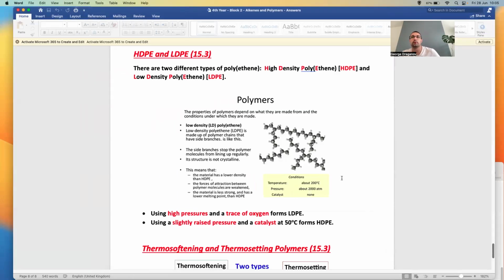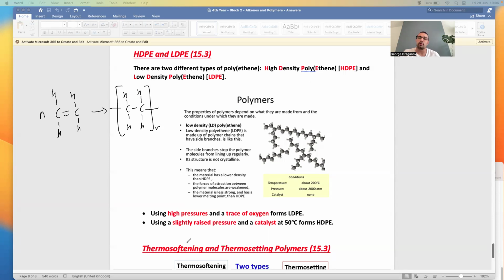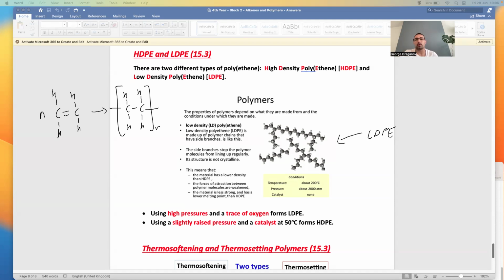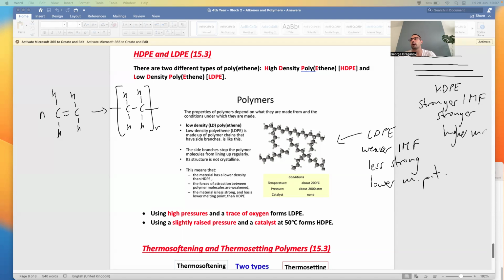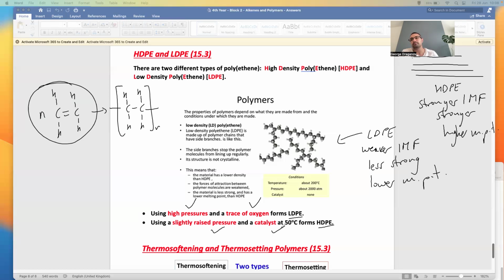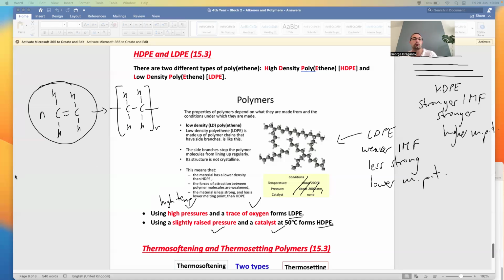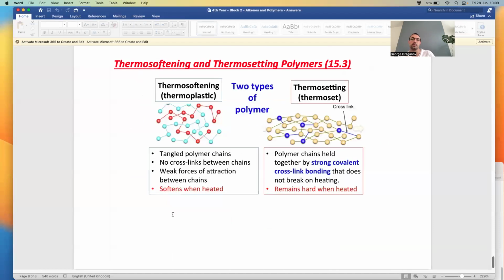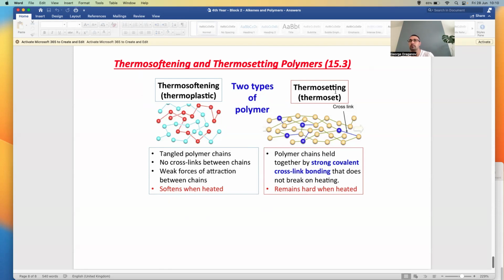L5b AQA Addition Polymers